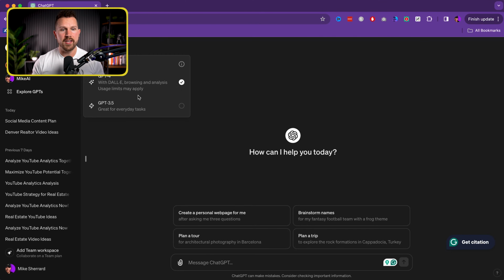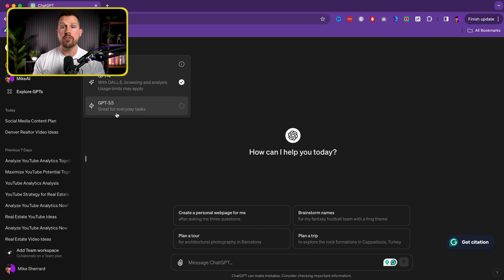ChatGPT For Realtors - Easy & Quick TikTok Videos That Generate Leads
🤖 Access my FREE A.I. Lead Engine Course!
🟣 Want clients coming to YOU instead of chasing them? Let me personally coach you!
🐺 Book a Private Call to Discuss Partnering With Me at eXp

This ChatGPT strategy will make creating TikTok videos as a Realtor take minutes and increase your conversion rate. I break down how to create the perfect video topics and the best TikTok ideas for Realtors, how to craft engaging scripts, and optimize your content to capture more leads.